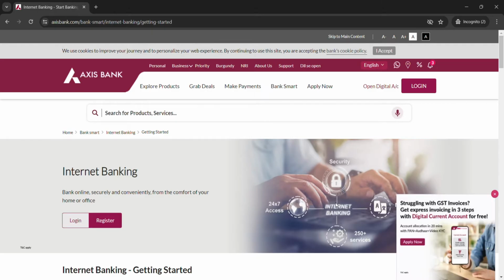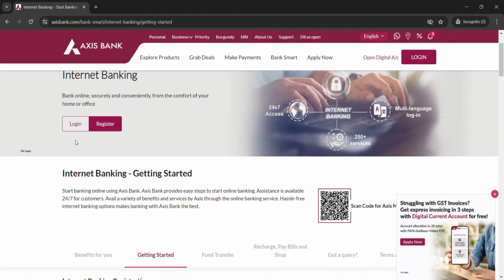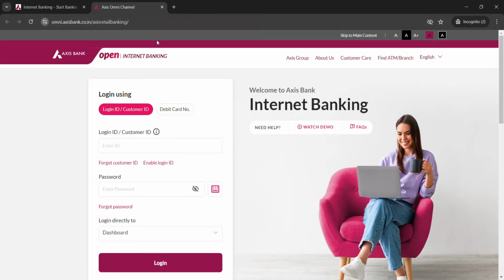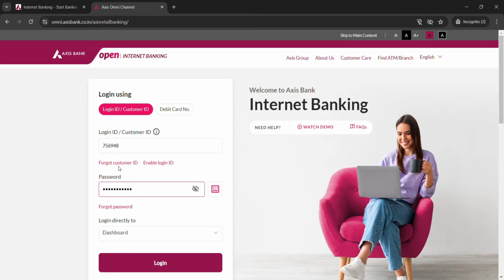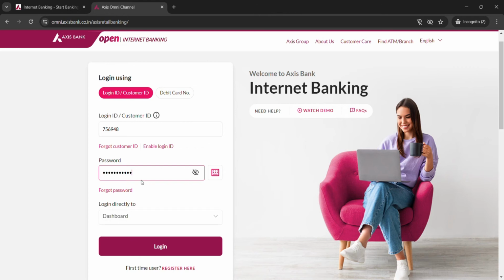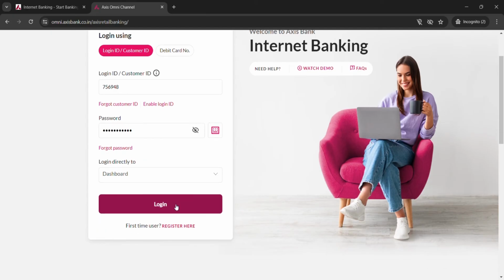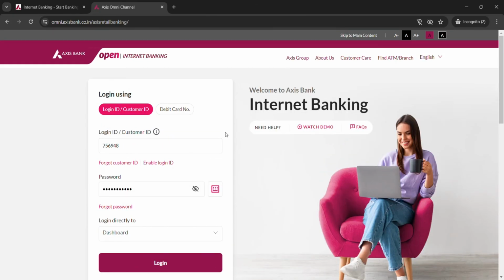How to Login to Axis Bank Account (2024) | Sign In to Axis Bank Account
Learn how to log in to your Axis Bank account online with this comprehensive tutorial. This video will guide you through the instructions required to access your account via the Axis Bank website or mobile app. Understand how to input your login credentials, resolve any issues you may encounter, and ensure the security of your account. Enhance your banking experience by following these simple instructions.